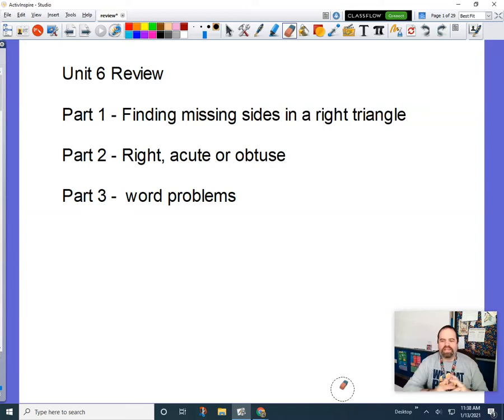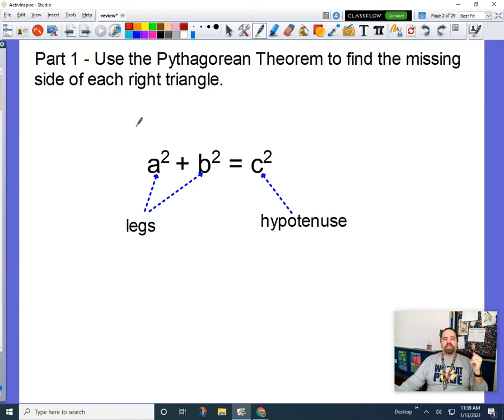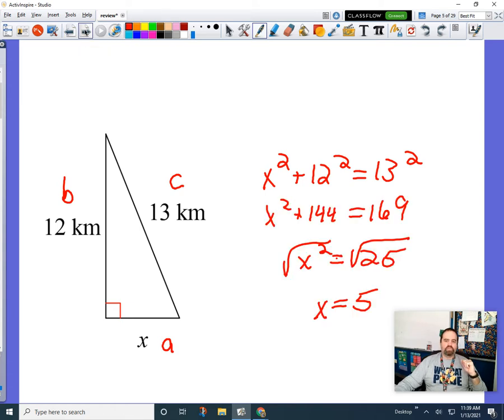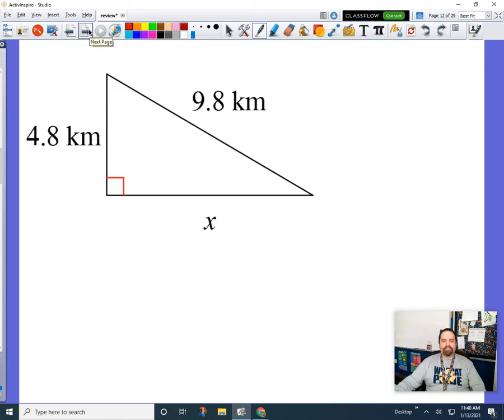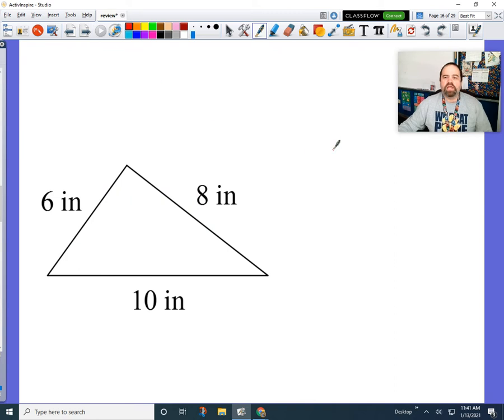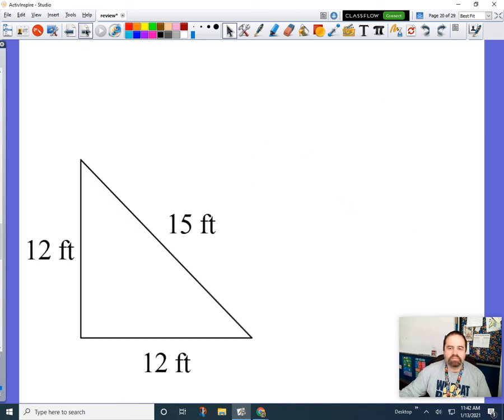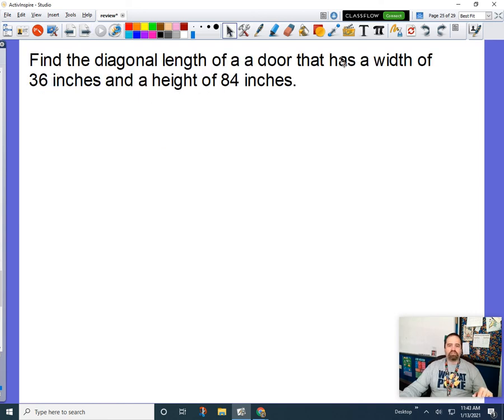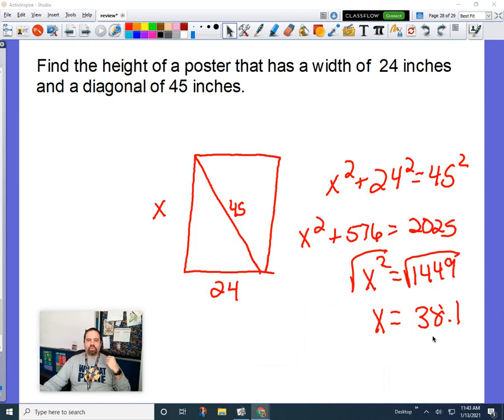Pythagorean Theorem EdPuzzle